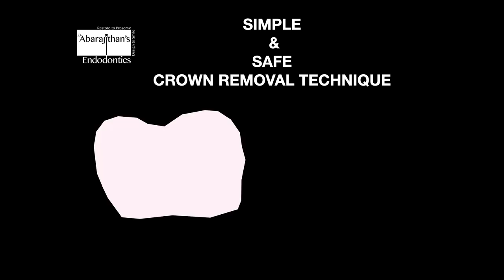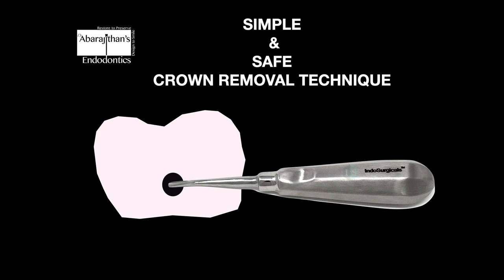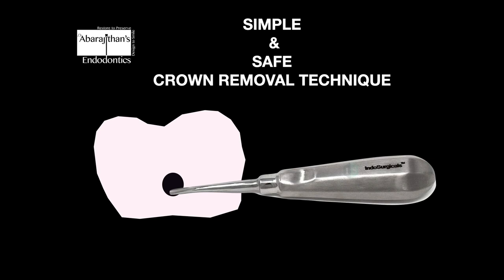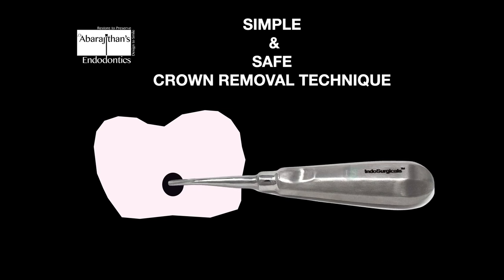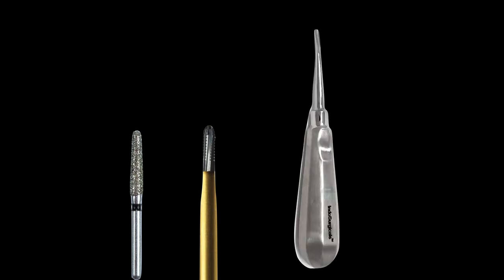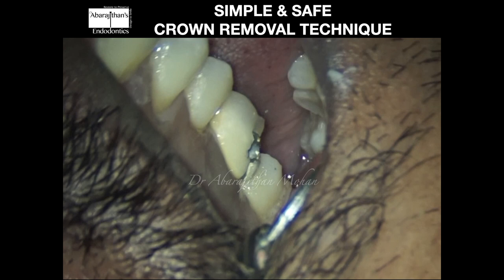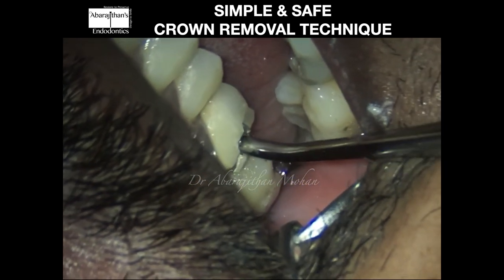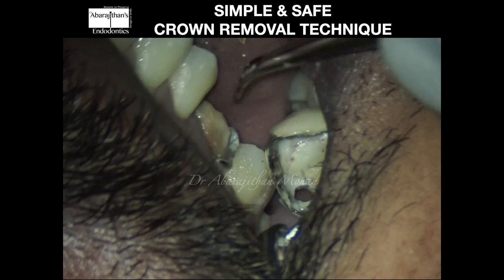SIMPLE & SAFE CROWN REMOVAL TECHNIQUE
A simple & safe technique to remove crowns.